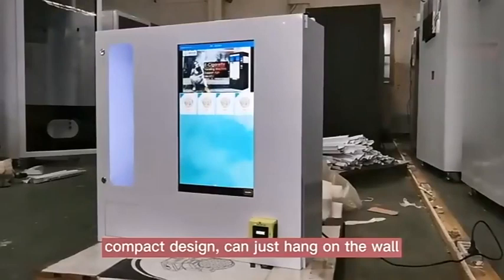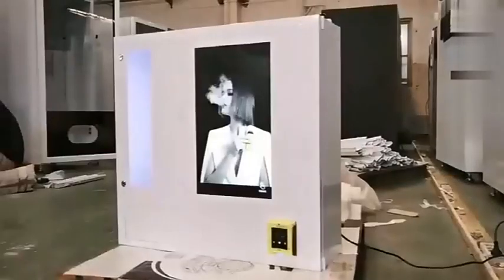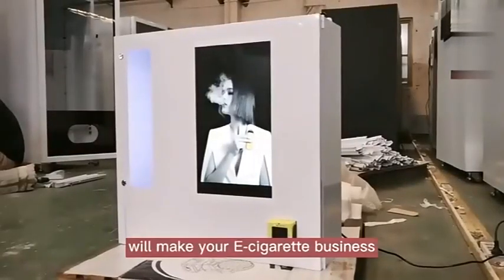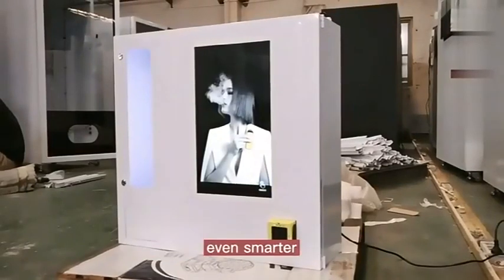Minno Wall Mounted Mini Mask Vending Machine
Here's our mini vending machine for sale, with 22 inch touch screen, 4 floors *2 solts,can be hung on the wall.